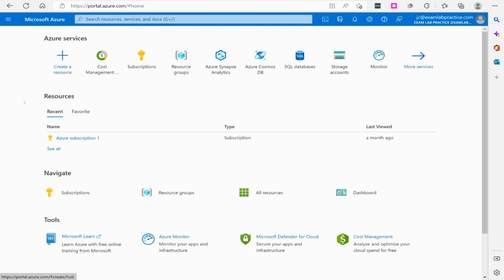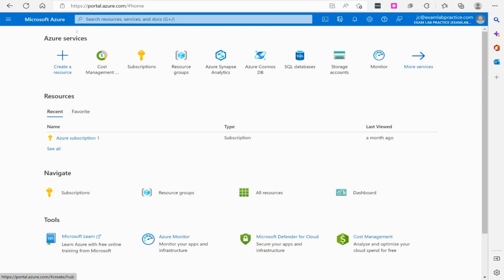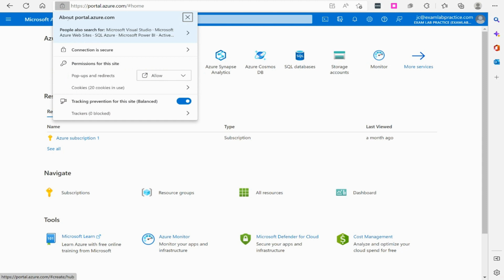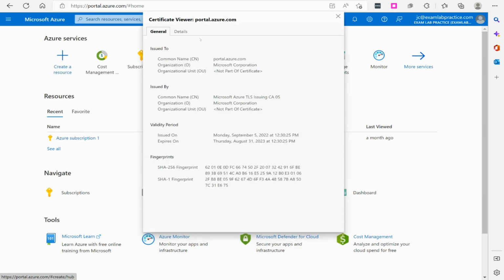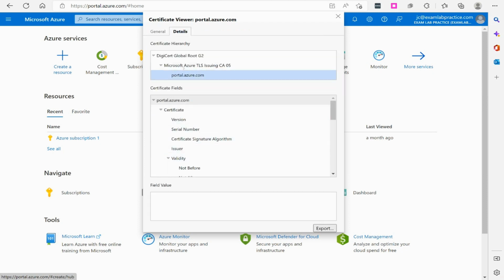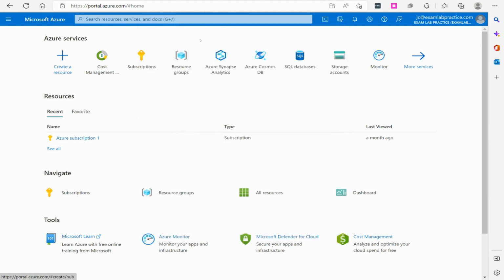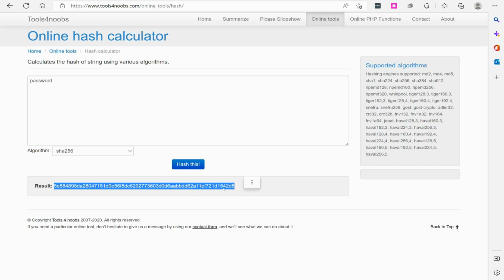Azure Encryption and Hashing basics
This video will help you understand the basics of how Azure uses encryption and hashing for security